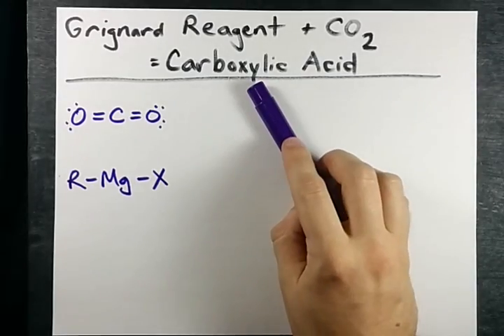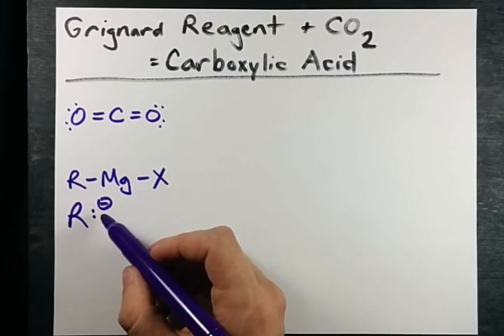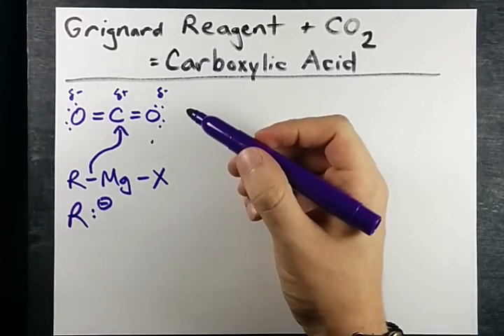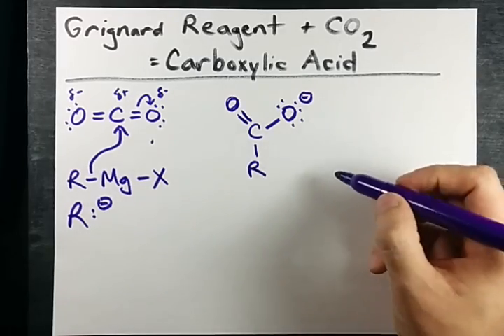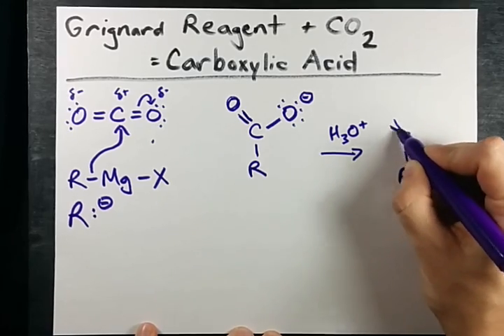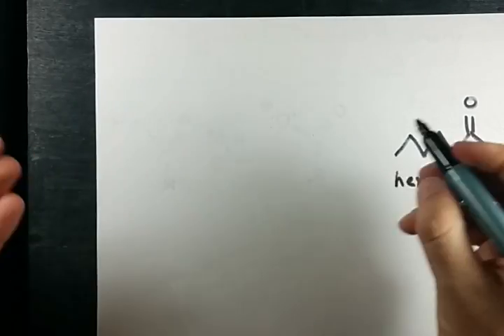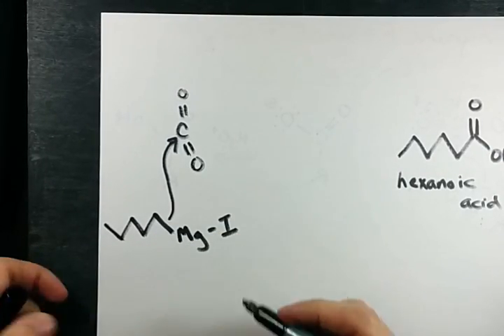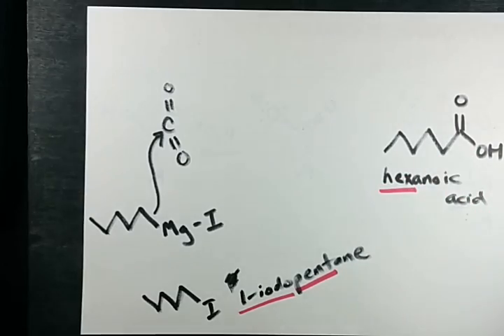Grignard Reagent + CO2 = Carboxylic Acid (Mechanism)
You can make carboxylic acids from CO2 (dry ice) if you use a Grignard Reagent.  This is the mechanism.
The carboxylic acid will have one carbon MORE than the alkyl group of the original Grignard because CO2 brings a carbon with it.